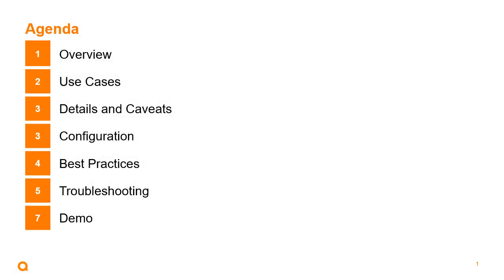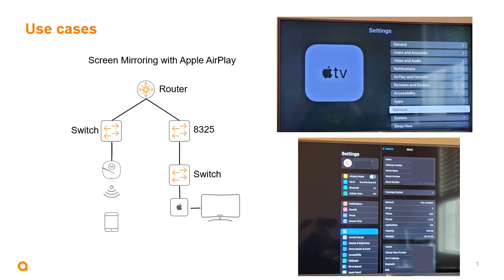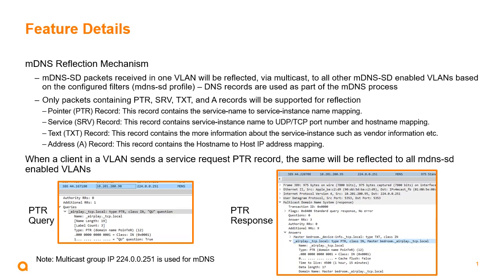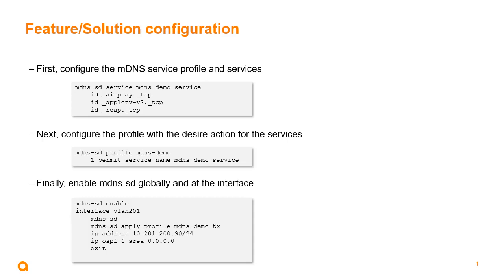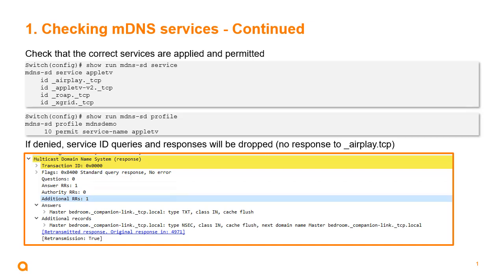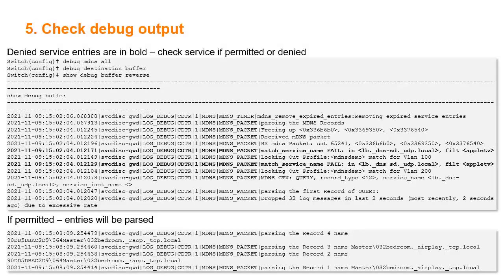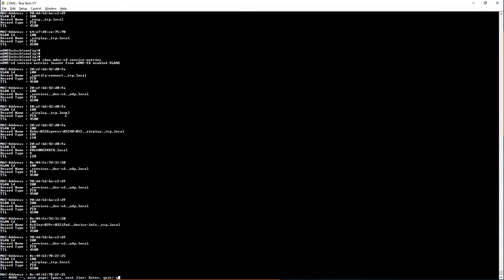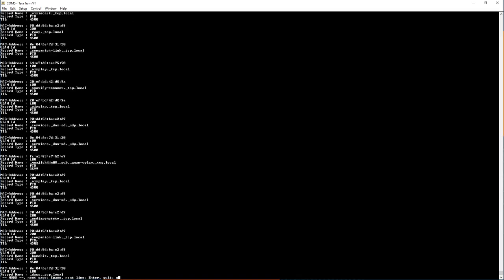AOS-CX 10.09 Update - mDNS Enhancements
In this video, we will cover “mDNS Enhancements” which were added in AOS-CX 10.09. Slides shown in this video can be found